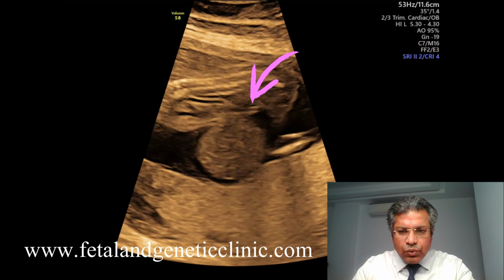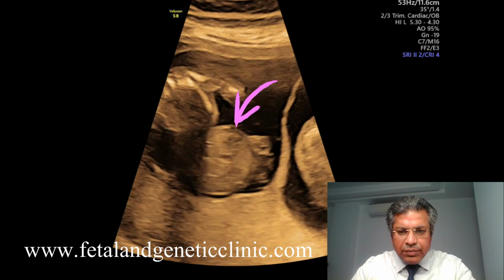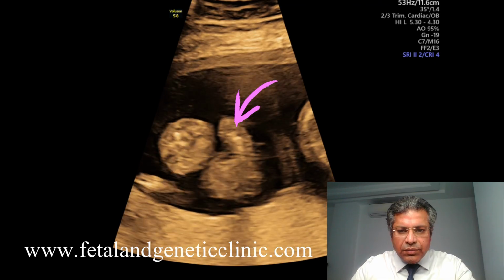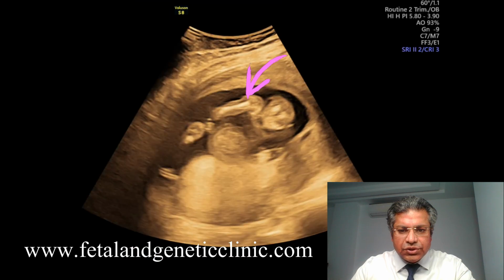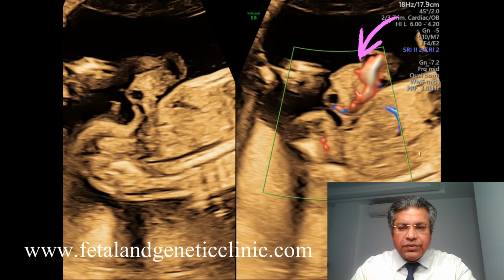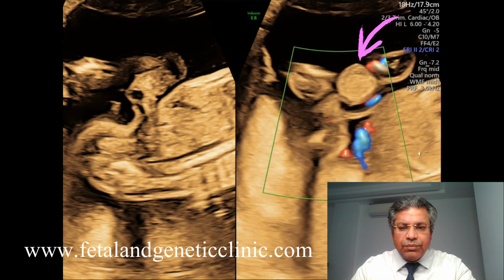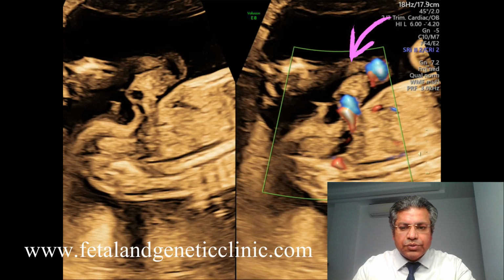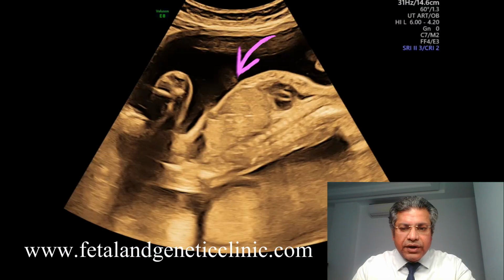Fetal Abd Wall Abnormality Gastro, Omphalo, Umb Cord Hernia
Fetal Abd Wall Abnormality
Gastro, Omphalo, Umb Cord Hernia